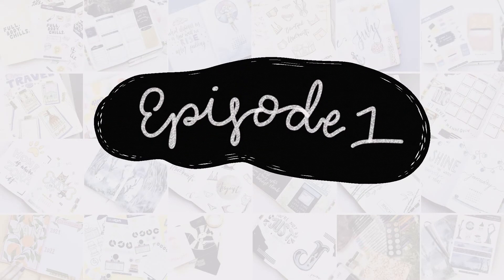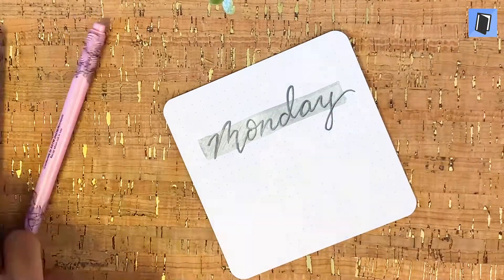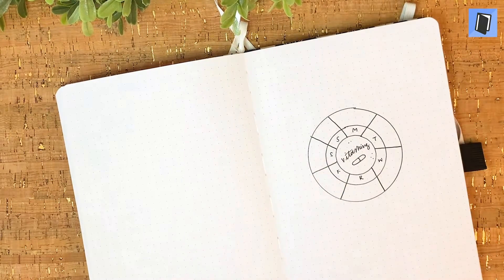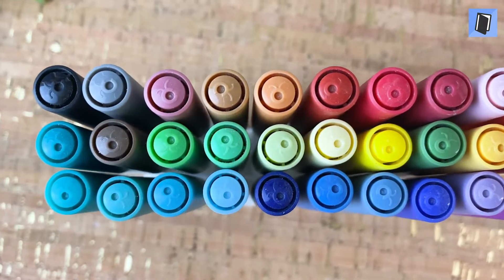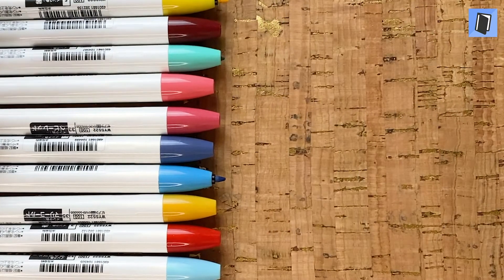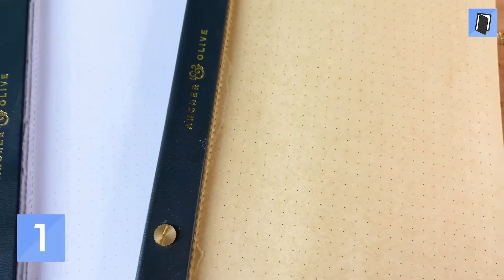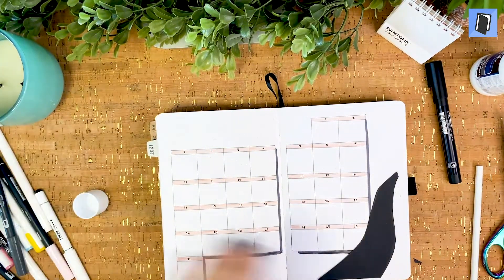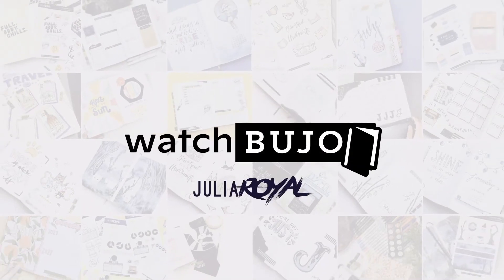Watch Bujo Ep01: Top 5 Bullet Journal Favorites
New series alert! Welcome to WatchBujo where I’ll be counting down and telling you all about bullet journal related stationery, spreads, tips, tricks – all the things, and we’re starting this bujo-centric series off with some of my favorite supplies over the last few months. Enjoy!

- What are YOUR Top 5?
- What countdown do you want to see next?
- Ask me anything! :)

S O M E    S U P P L I E S  +  L I N K S

Cheaper Version 3
Cricut Fineliners
Zebra Clickart Pens (36 Set, but also available in 3 different 12 packs)
Muji .38 Gel Pen
Scotch Create Permanent Glue Stick